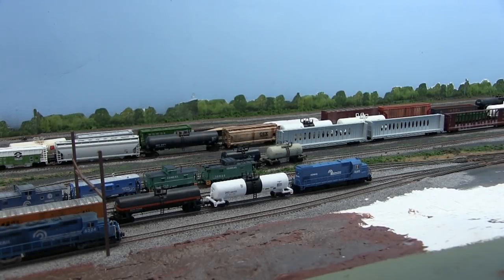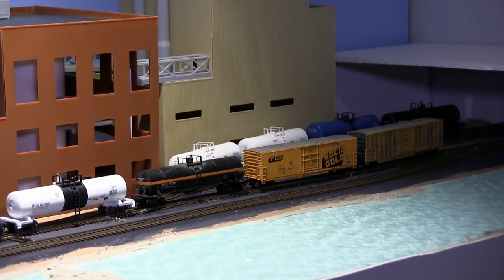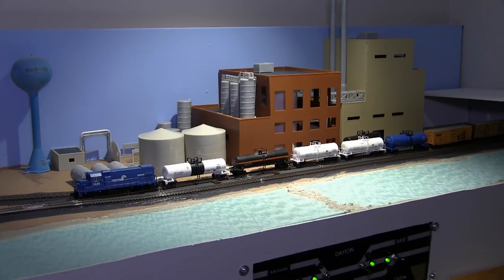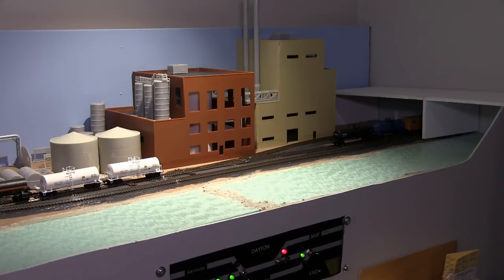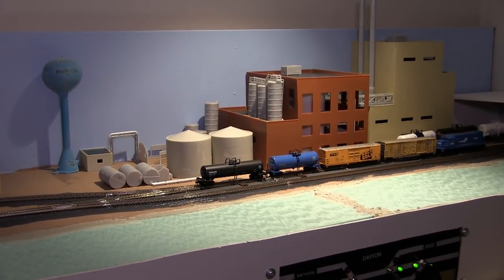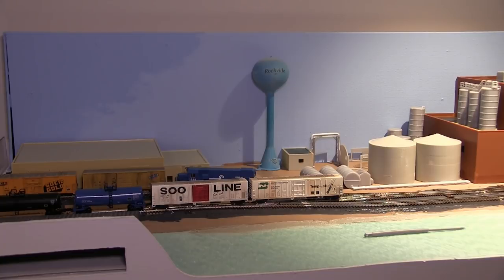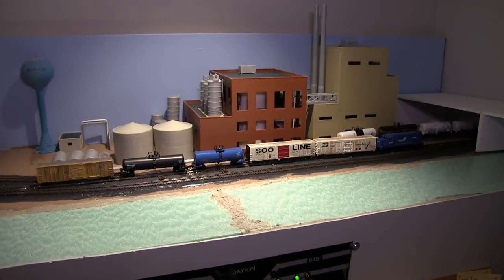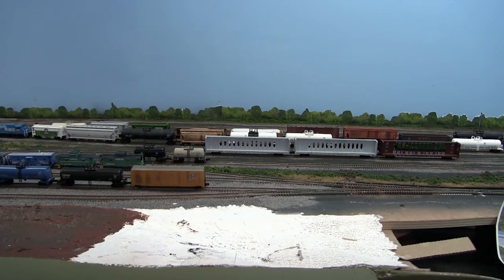Operating WJSA-33(331)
Join us as we operate a new train the WJSA-33 to service the industries on the Amboy Secondary. We will cover the use of NORAC Form D's and switch-lists. Also will will cover conducting air-brake tests.